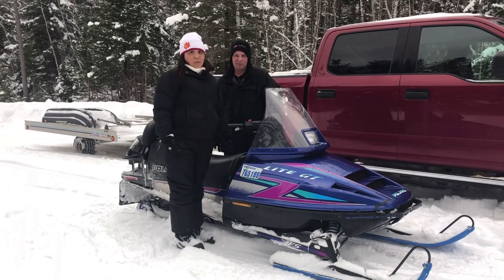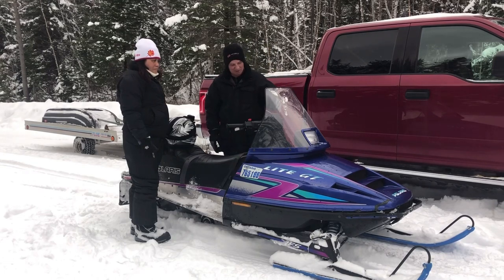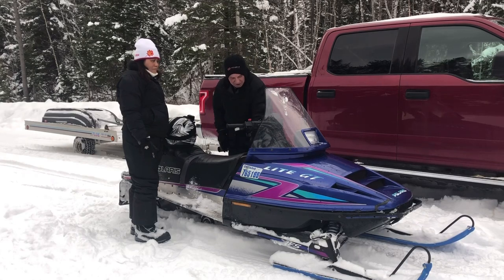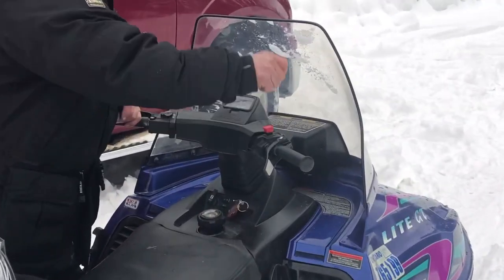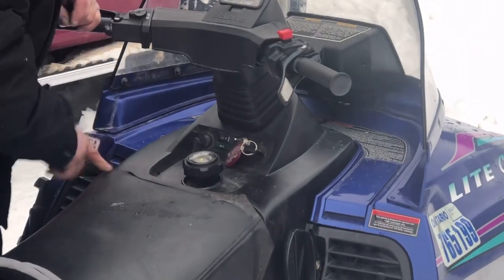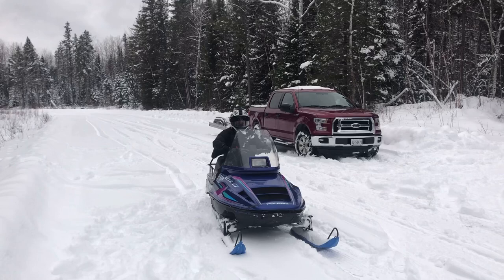LEARNING HOW TO DRIVE A SNOWMOBILE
Snowmobiling “Learning how to drive”